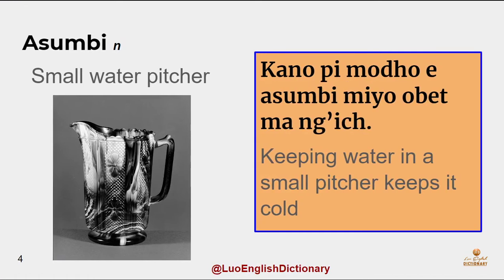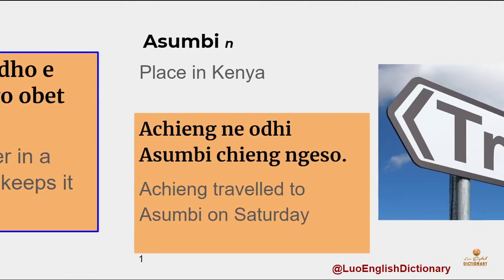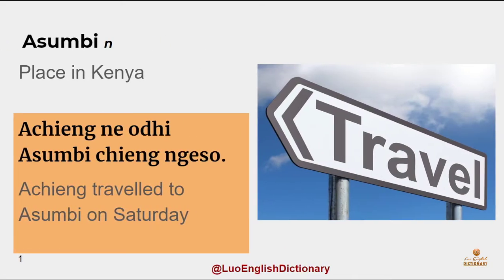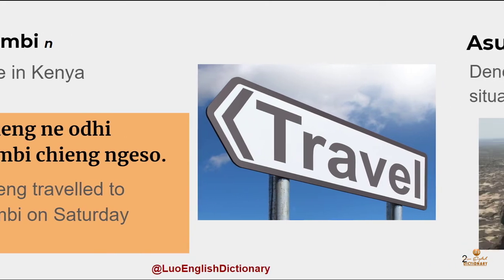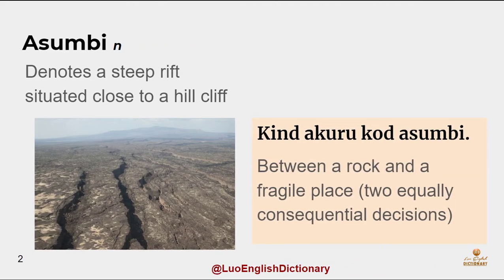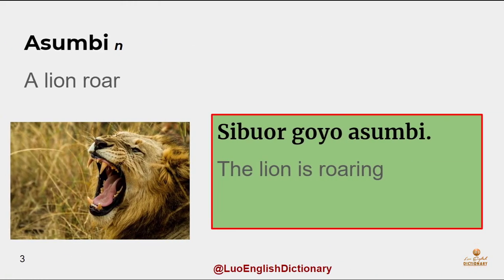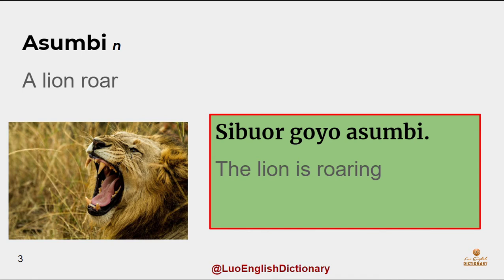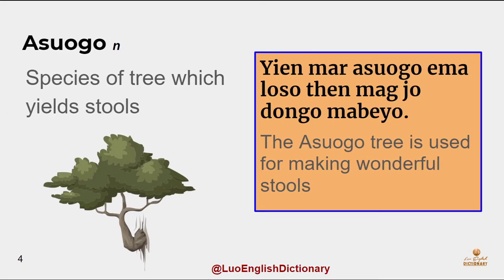Day 73 Five Luo Words A day Asumbi asuong'o asuogo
Asumbi
Asuong'o
Asuogo

Sound: Microphone